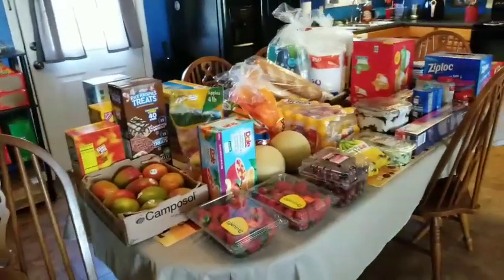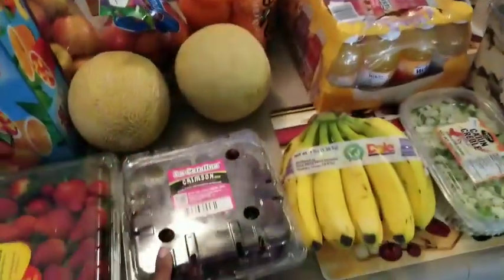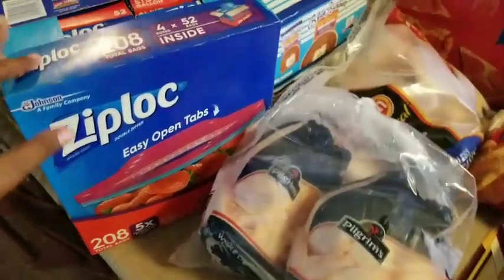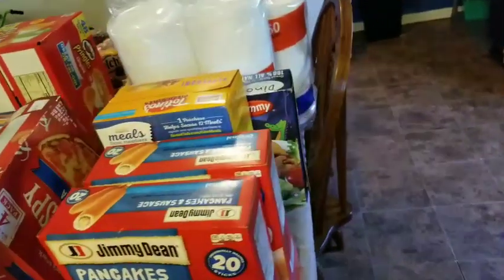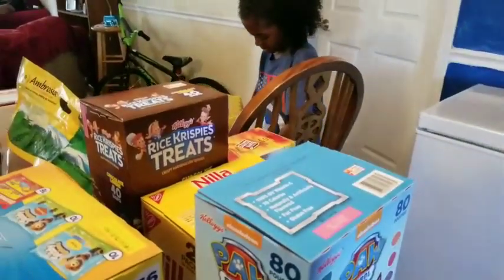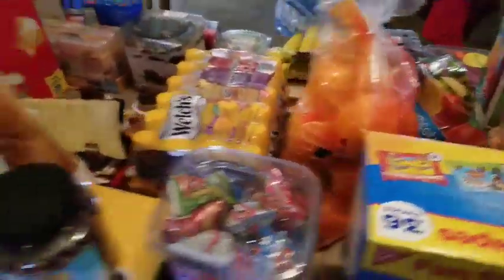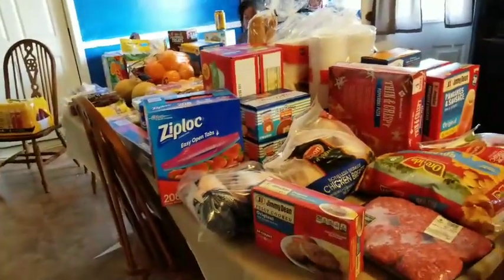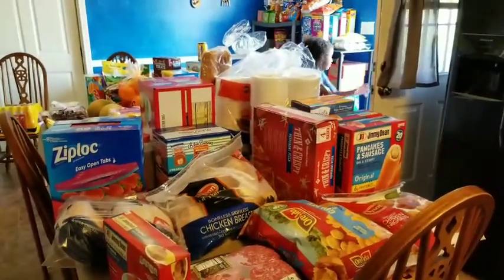Family of 7 / Monthly Collective Sam's haul / 52 items $505.76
Love and blessings everyone, went to Sam's up stock up on the youngest kids items for their school lunch and the oldest for lunch for work & college. Plus extra household items. It's a collective haul, just wanted to share how our family work together to make our household of 7 work. Our usual total  monthly shopping for all household and grocery items is roughly 1k. I get asked the question often how does a large family work collectively to shop so just shared over the last month how we do it. We hope it answered those questions and helped someone out. If you haven't seen the other hauls please go over an check them out. Have a great week.

Any and all negative comments will not be answered and you'll be blocked from our channel.  We understand that we do not have to share our hauls, but our stubbies enjoy watching and a lot of family with large household often want to see how other large family collectively shop.